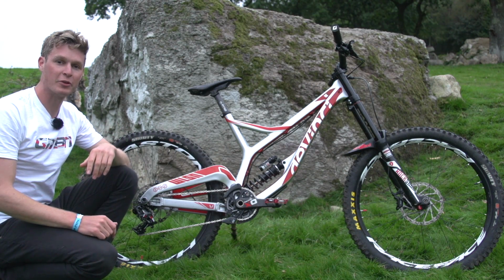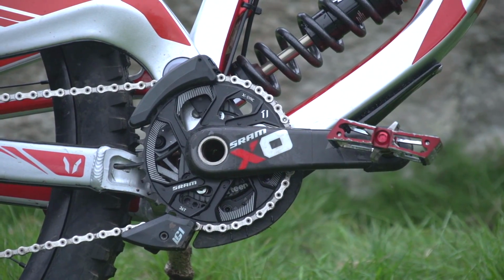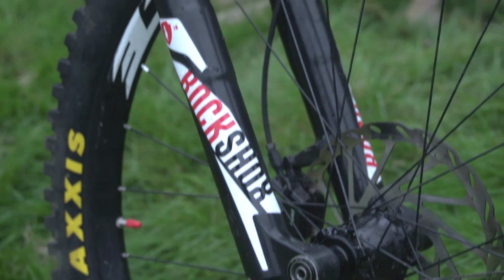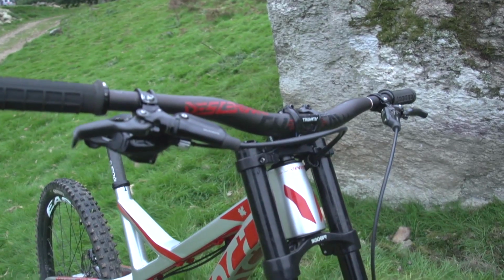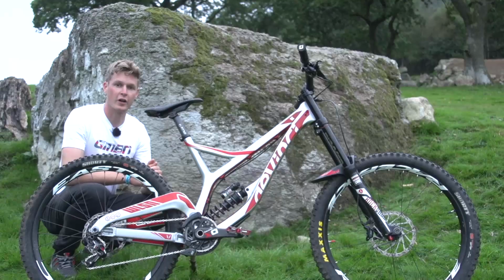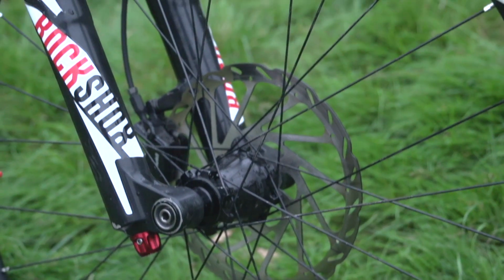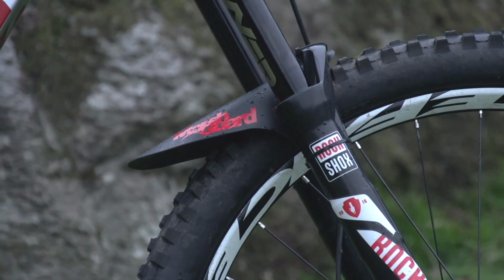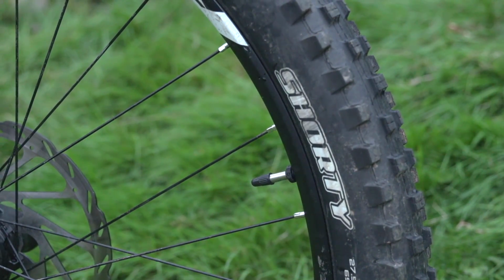Mark Wallace's World Champs Devinci Wilson | GMBN Pro Bikes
Scott caught up with Mark Wallace at Red Bull Hardline a few weeks back to check out his surprise World Champs custom bike!

Frame: Devinci Wilson
Forks: Rock Shox Boxxer
Shock: Rock Shox Vivid R2C
Wheels: EastonHavoc
Tyres: Maxxis Shorty
Bars: Truvativ Descendant
Grips: ODI
Stem: TRuvativ
Seatpost: SDG
Saddle: SDG
Brakes: SRAM Guide Ultimate
Rotors: (include size)
Shifters: SRAM X01
Chain: SRAM
Chain guide: E13 LG1
Chainset: SRAM X0
Chainring: SRAM
Rear mech: SRAM X 01
Cassette: SRAM
Pedals: Crank Brothers Mallet